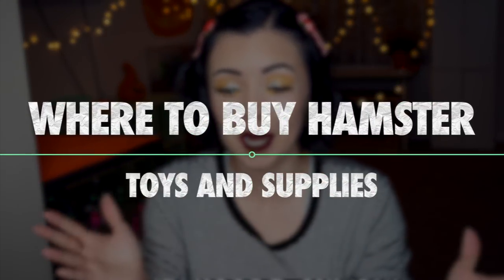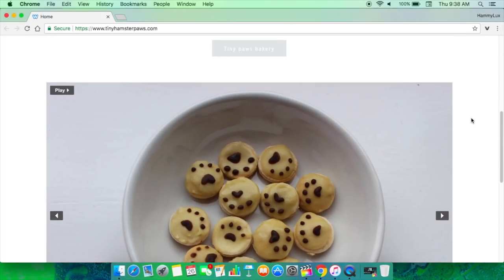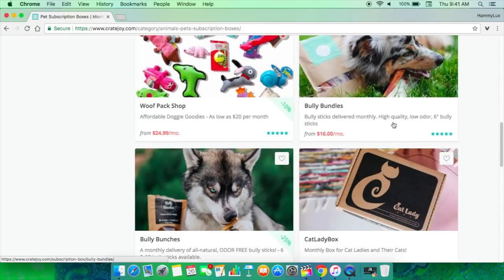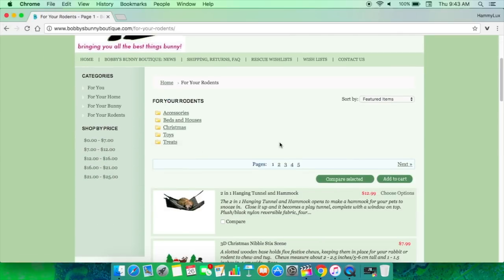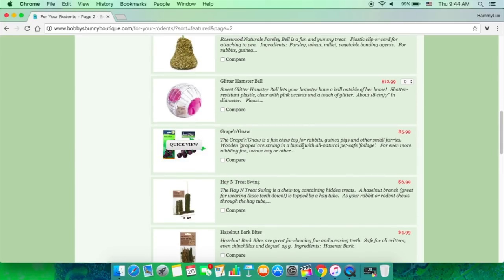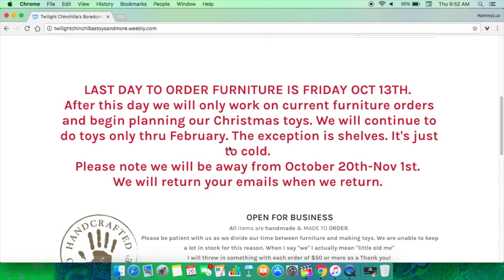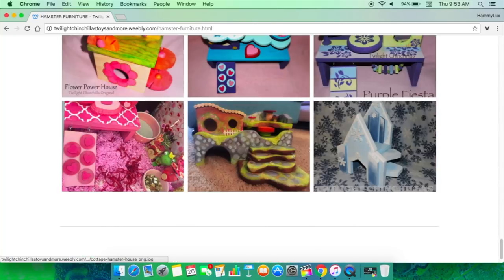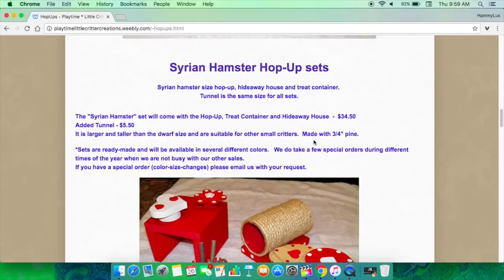WHERE TO BUY HAMSTER SUPPLIES, TOYS AND TREATS! | HAMSTER SUPPLIES SHOPPING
Today we are going to go through and look at a bunch of websites where you can buy amazing hamster products! Obviously i didnt go through every single website there is out there, so if you have any other places that you know of, that i didnt mention please leave them down below in the comments for everyone to see!! also, i forgot to mention to always check ETSY.COM for small animal supplies as well! luv you all!!! Pam xoxo

CHECK ETSY SHOPS TOO!